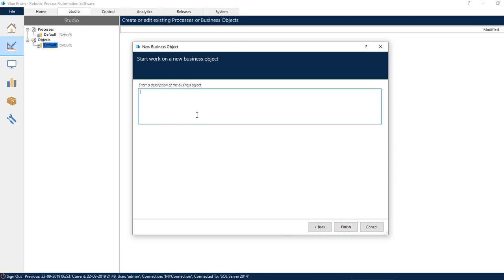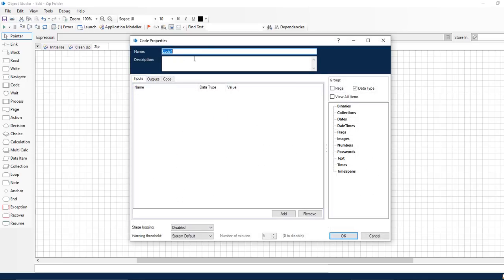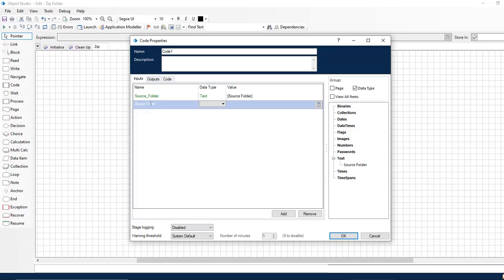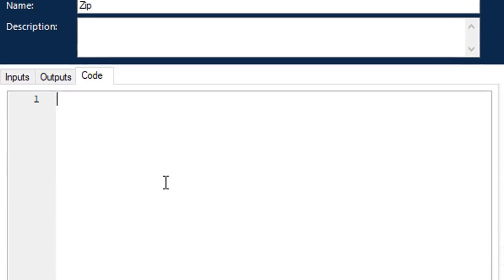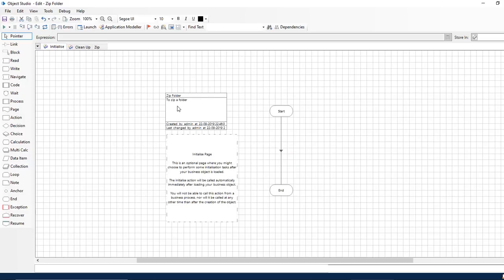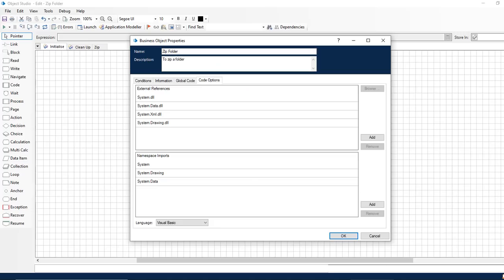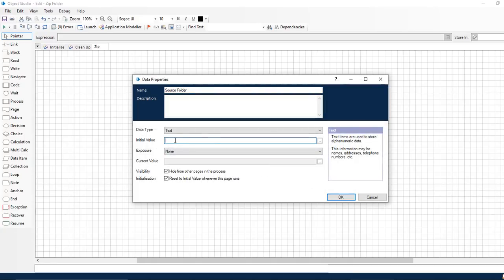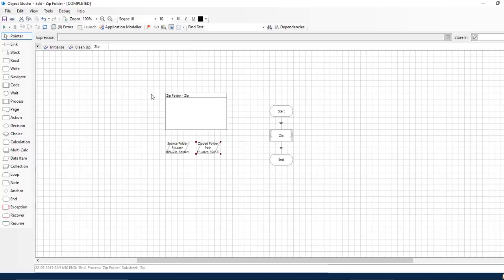How to Zip a Folder using Blue Prism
Make Sure "System.IO.Compression.FileSystem.dll" is availble at "C:\Program Files\Blue Prism Limited\Blue Prism Automate", you can download it from below url:

External Reference: System.IO.Compression.FileSystem.dll
Name Space: System.IO.Compression

Thanks.